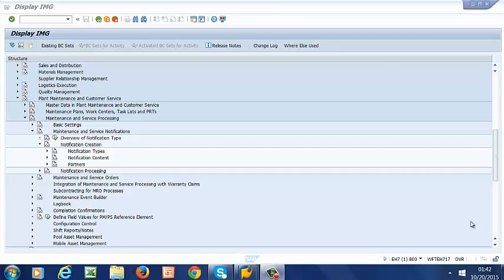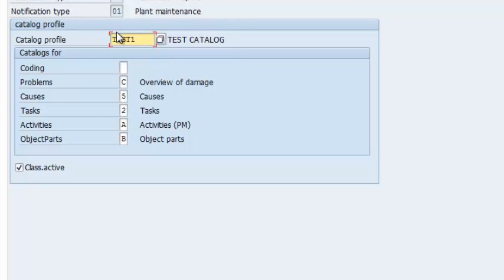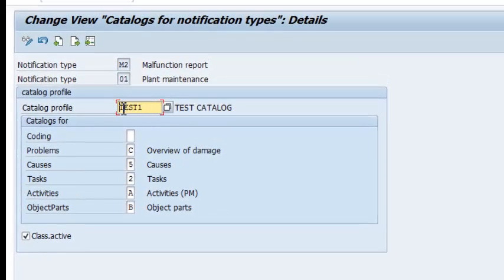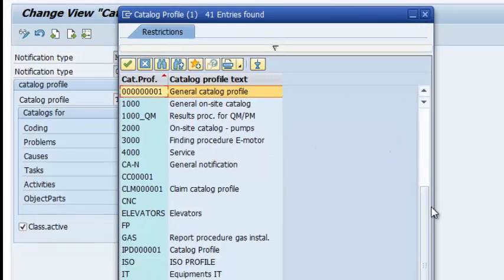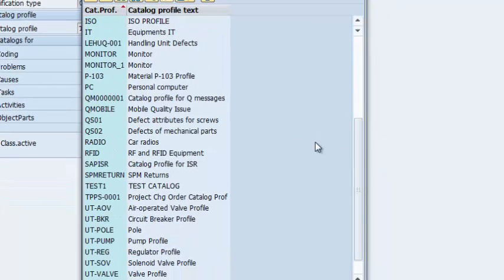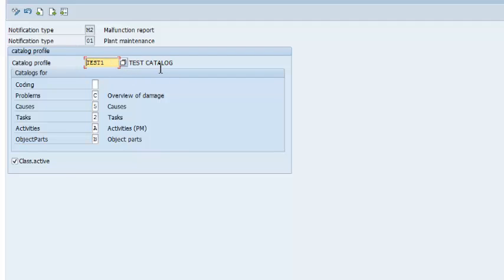SAP PM Tutorial: Creating Catalog Profile Part 4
Step by step illustration of how to create catalog profile in SAP EAM: object code, damage code, activity code and cause code

This is part of comprehensive SAP PM, SAP EAM, SAP S/4 HANA  Asset Management training that is ideal for maintenance technicians, maintenance planners, schedulers, reliability engineers or any SAP PM/EAM enthusiasts. The training covers the topics from both functional and technical perspective. The topics covered in this and other videos in this series include working and setting up organizational unit such as company code, planning plant, and controlling plant among others.

The training also covers the process of defining and configuring technical locations, equipment, equipment bill of materials and all the information required to install and manage those assets such as plant section, plant area and work center. Other topics that are covered in this training include the set up of warranties and counters, number ranges, control keys and other aspects of maintenance such as maintenance strategies, task list and documents.

This training covers knowledge and skills required to work with both ECC SAP PM/EAM module and SAP S/4 HANA Asset Management. We have illustrated full examples using the Fiori apps both from a functional and configuration perspective.

This training is a good supplemental information for those studying for SAP S/4 Asset Management certification exam - SAP Certified Application Associate - SAP S/4 HANA Cloud (public) - Asset Management implementation

Other topics that are covered in this series include the Intelligent Asset Management (IAM) Training. The three components that are covered in detail include the;
AIN - Asset Intelligent Network : This is where you allow collaboration of all the stakeholders in the asset life cycle. The key stakeholders here is the manufacturer (OEM), customer and the service providers
ASPM - Asset strategy and performance management is all about pulling together the elements of asset strategy such as RCM (reliability centered maintenance), FMEA ( Failure Modes and Effects Analysis), Asset criticality where we look at probability of asset failure, detectability of a failure and the consequences.
PAI - Predictive analytics insights - this is where IOt is integrated in to the whole solution for where indicators such as pressure or temperature indicator are set up to operate within a set threshold. Alerts and job notifications are generated whenever the thresholds are breached. This and real time tracking of sensor data provides the data needed for predictive and prescriptive maintenance